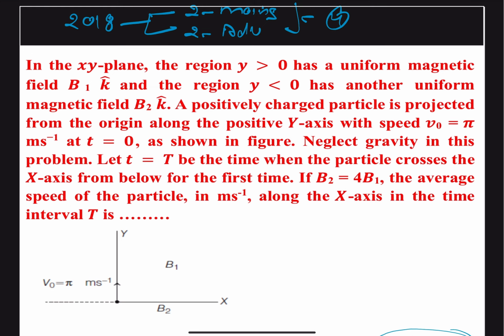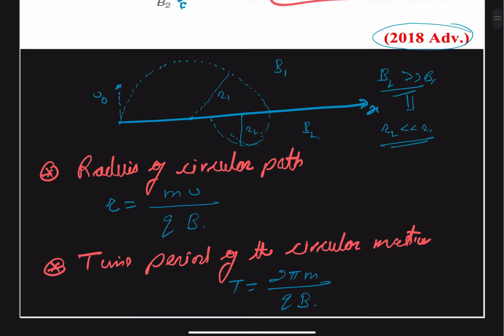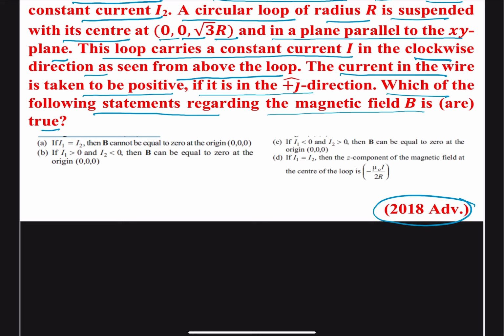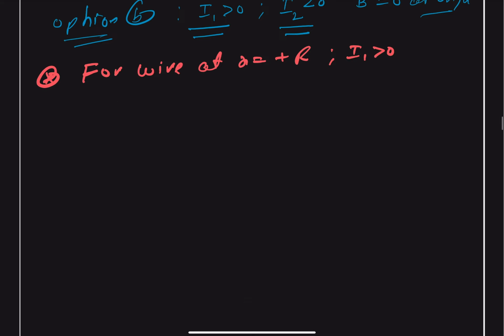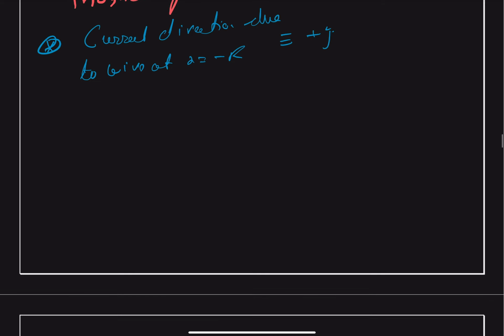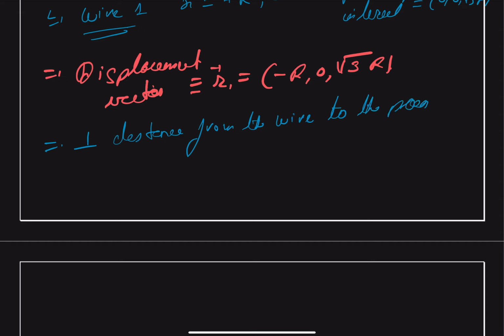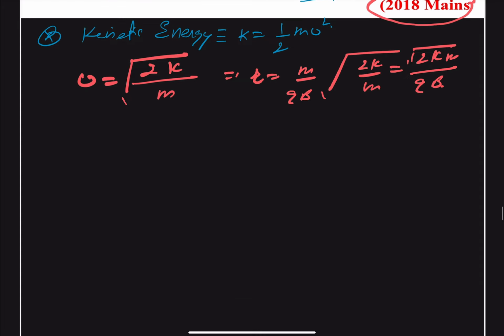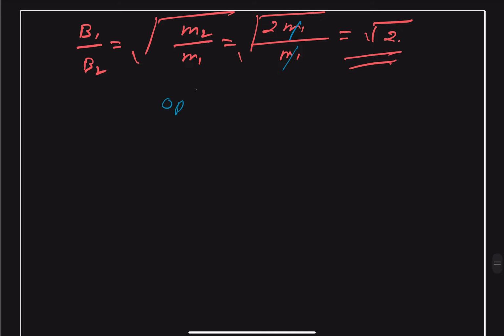IIT JEE Mains and Advanced PYQ: Magnetic Effect Of Current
The dipole moment of a circular loop carrying a current 𝑰 is mand the magnetic field at the centre of the loop is 𝑩1. When the dipole moment is doubled by keeping the current constant, the magnetic field at the centre of the loop is 𝑩2. The ratio 𝑩1/𝑩2 is
(2018 Mains)

An electron, a proton and an alpha particle having the same kinetic energy are moving in circular orbits of radii 𝒓e, 𝒓p, 𝒓𝜶 respectively, in a uniform magnetic field B. The relation between 𝒓e, 𝒓p, 𝒓𝜶 is
(2018 Mains)

Two infinitely long straight wires lie in the 𝒙𝒚-plane along the lines 𝒙 = ±𝑹. The wire located at 𝒙 = +𝑹 carries a constant current 𝑰1 and the wire located at 𝒙 = −𝑹 carries a constant current 𝑰2. A circular loop of radius 𝑹 is suspended with its centre at (𝟎,𝟎,√𝟑𝑹) and in a plane parallel to the 𝒙𝒚-plane. This loop carries a constant current 𝑰 in the clockwise direction as seen from above the loop. The current in the wire is taken to be positive, if it is in the +𝒋̂-direction. Which of the following statements regarding the magnetic field 𝑩 is (are) true?
(2018 Adv.)

In the 𝒙𝒚-plane, the region 𝒚 greater then 𝟎 has a uniform magnetic field 𝑩1 𝒌̂ and the region 𝒚 less then 𝟎 has another uniform magnetic field 𝑩2 𝒌̂. A positively charged particle is projected from the origin along the positive 𝒀-axis with speed 𝒗0 = 𝝅 ms−1 at 𝒕 = 𝟎, as shown in figure. Neglect gravity in this problem. Let 𝒕 = 𝑻 be the time when the particle crosses the 𝑿-axis from below for the first time. If 𝑩2 = 4𝑩1, the average speed of the particle, in ms-1, along the 𝑿-axis in the time interval 𝑻 is ………
(2018 Adv.)